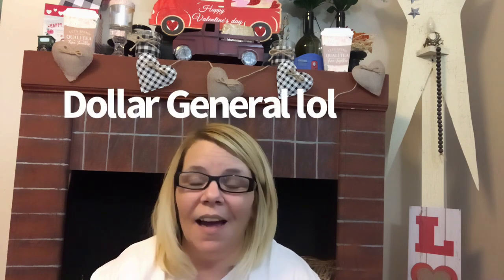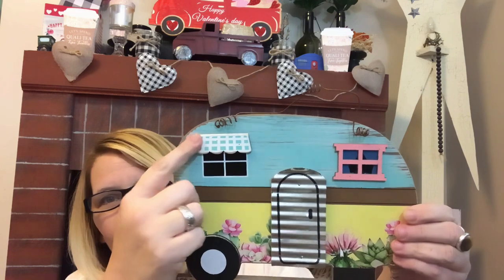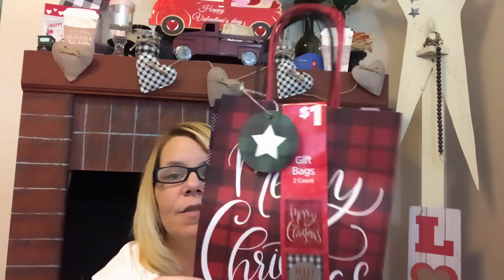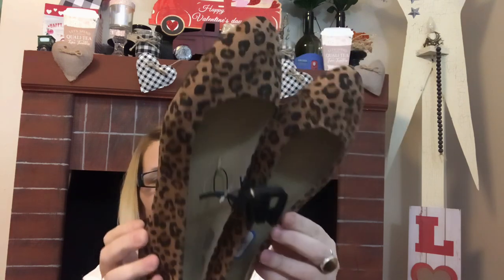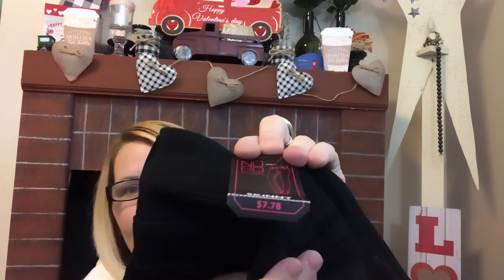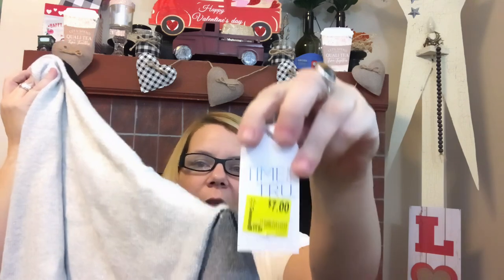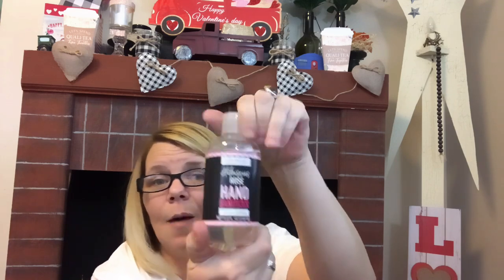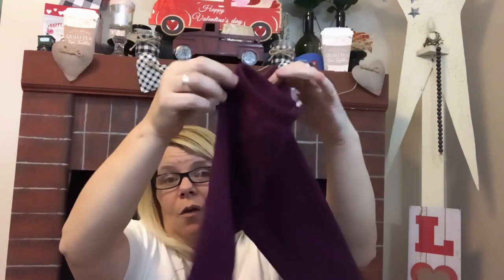MUST SEE WALMART HAUL DOLLAR GENERAL HAUL New Spring items |Amazing Clearance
Must see Walmart apperal clearance & Dollar General Spring Finds !
Valentine’s Day Diy collab with OK AT HOME DIY

The 30daywaterchallange

It was Allie who said anything that rolls check her out : D.P.’S Wonderful World